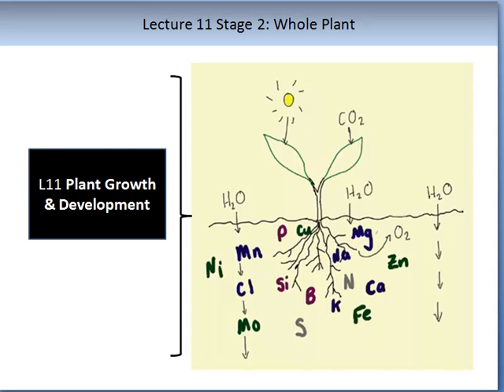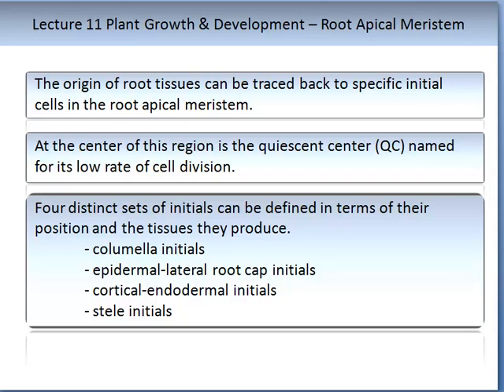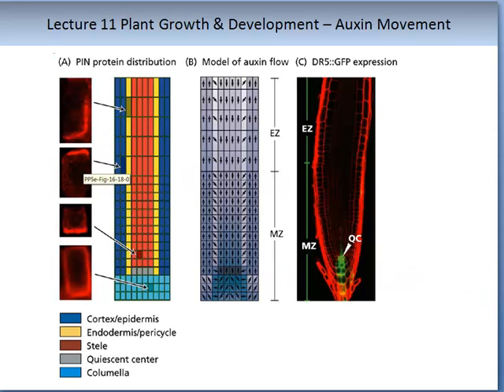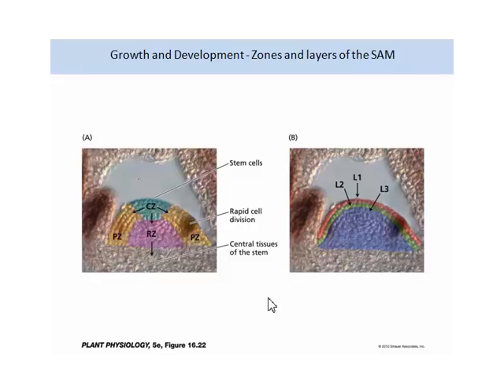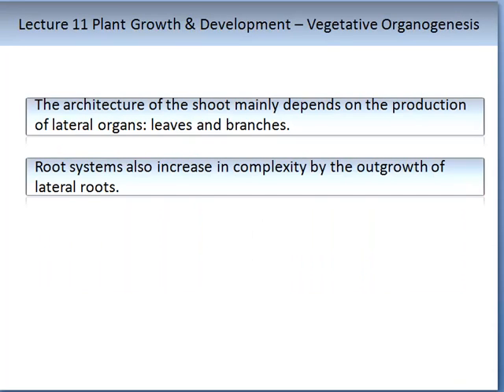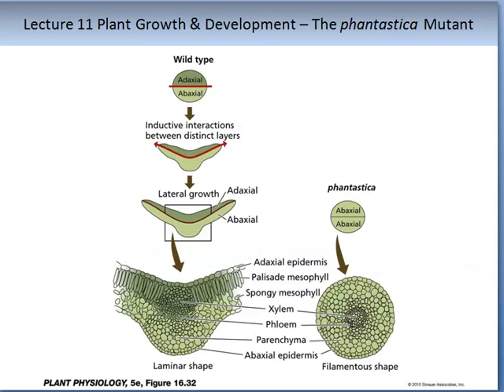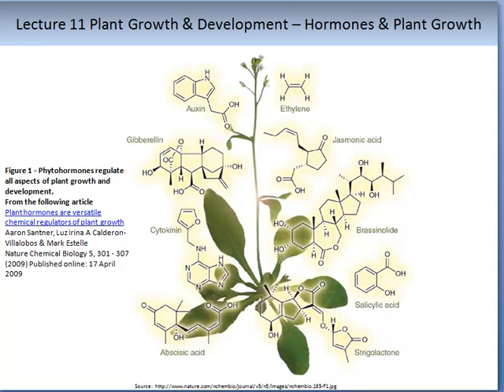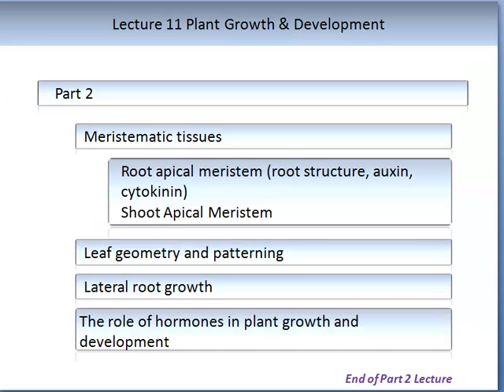Lecture 11 Part 2 Plant Growth and development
Dr Cooley and Dr Reed would like to welcome you to Lecture 11 " Plant Growth and development".  This lecture is separated into two parts and this is the first part.  This lecture is part of the subject plant physiology, which is a component of the BACHELOR OF AGRICULTURE AND TECHNOLOGY offered at NMIT and Melbourne Polytechnic.  Please visit our web site for further information on this subject and other courses that we offer,